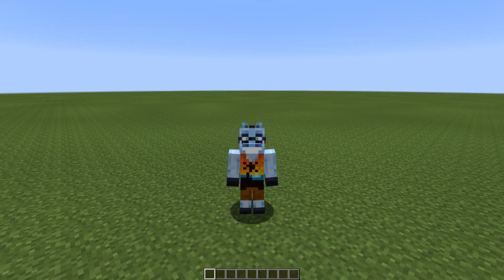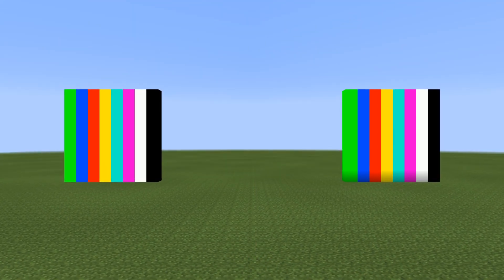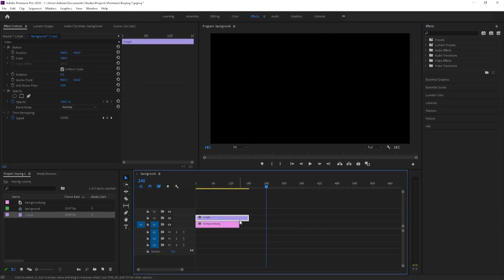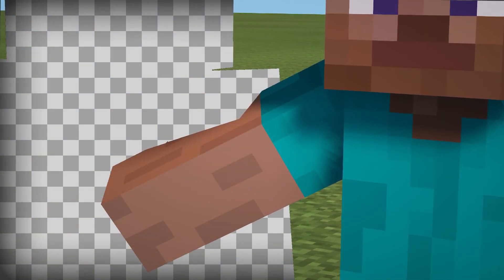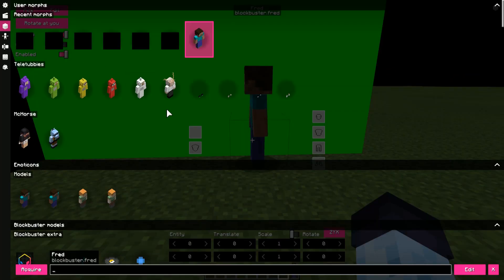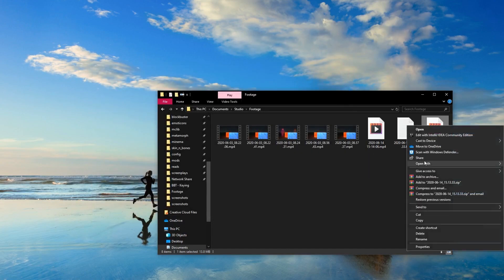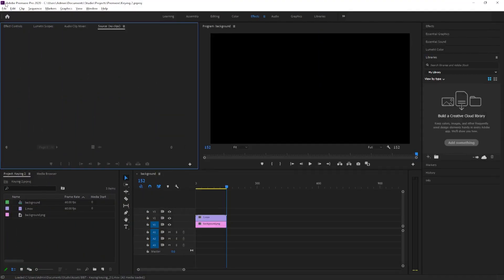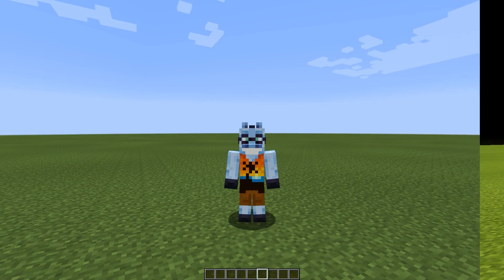BB tips — Transparent videos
Hello there! My name is McHorse, and in this episode I'll show you how to work with transparency in videos, i.e. how to do keying.

Here is the PNG encoder setting for alpha, in case you needed it from the video (for easier copy-paste):
-f rawvideo -pix_fmt rgb32 -s %WIDTH%x%HEIGHT% -r %FPS% -i - -vf vflip %NAME%_%d.mov

00:00 — Intro
00:37 — What are chroma blocks?
00:52 — Dim chroma blocks
01:06 — Chroma block tips
01:43 — Keying in Premiere
01:55 — Pros and cons of video editor keying
02:25 — In-game keying
03:03 — Chroma sky
03:21 — Keying option of image and custom model morphs
03:55 — Enabling alpha recording
04:15 — Recording footage with alpha
04:40 — Recording sequence of PNGs
05:43 — Pros and cons of in-game keying
06:15 — Outro

--- Links ---

--- Assets ---

--- Music/Sounds ---